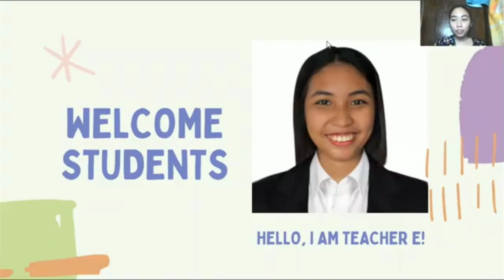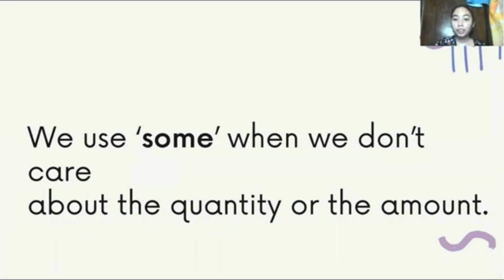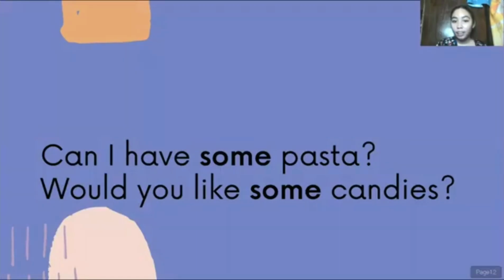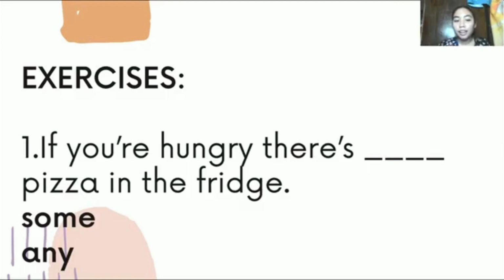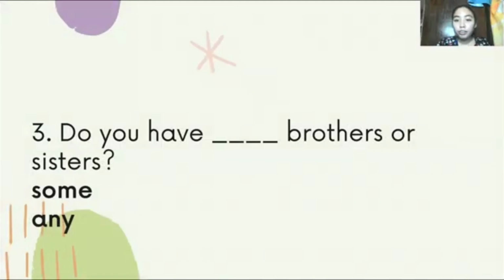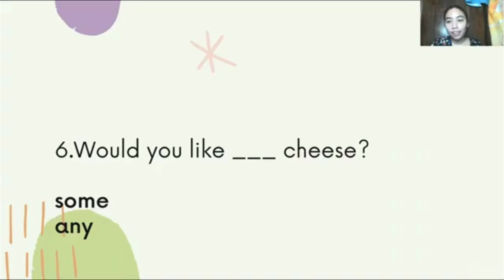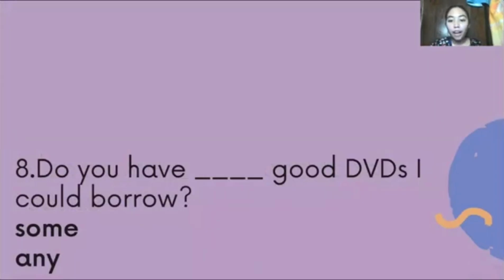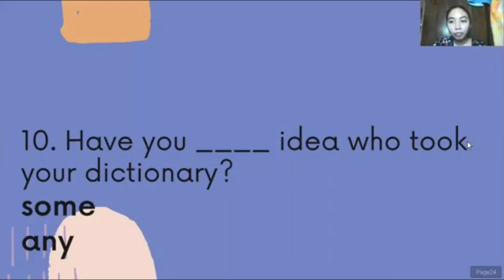VELUZ-SOME VS ANY (Example)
IN PARTIAL FULFILLMENT FOR THE SUBJECT TEACHING AND ASSESSMENT IN  GRAMMAR AND FULLY FOR ACADEMIC PURPOSES ONLY.